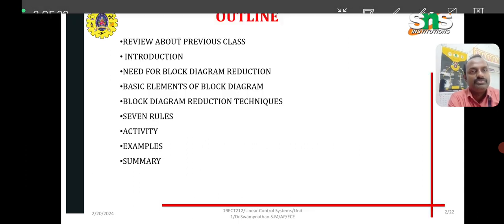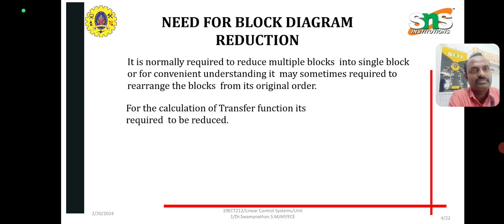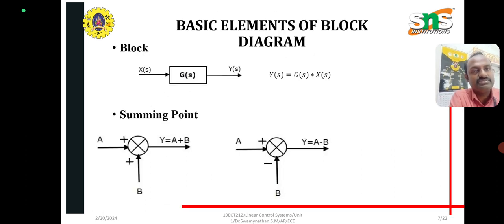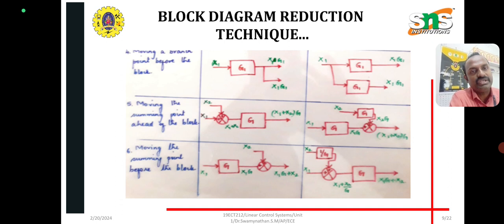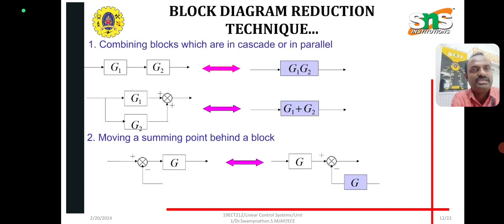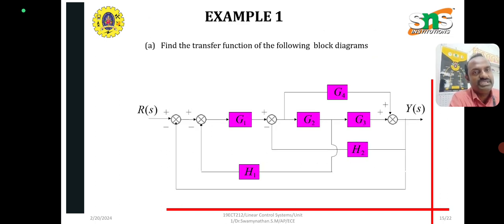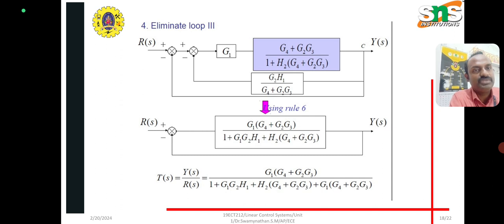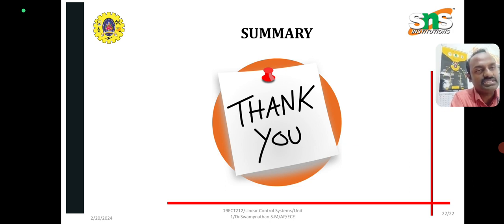Block diagram reduction techniques